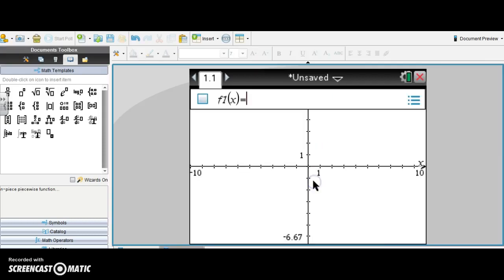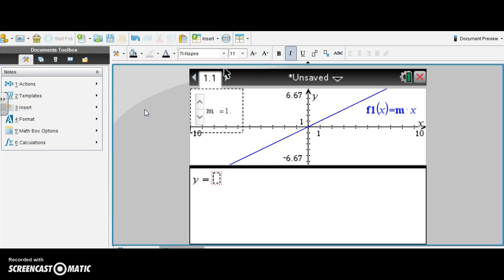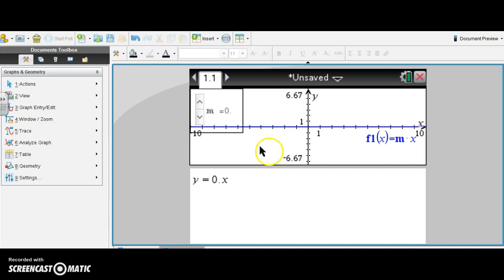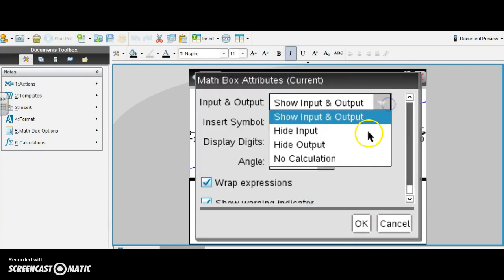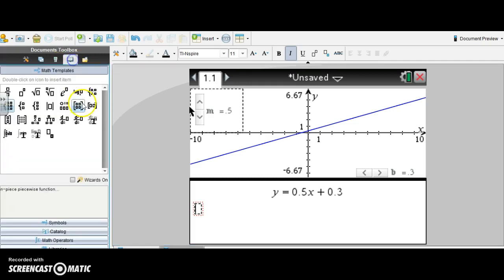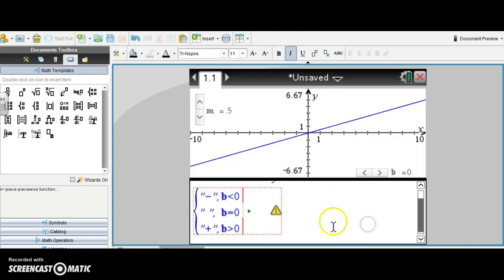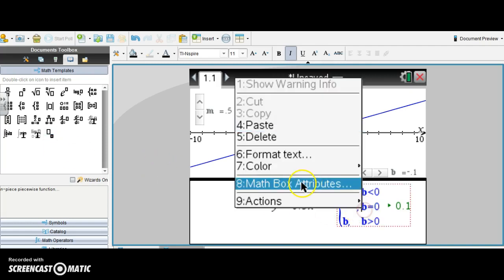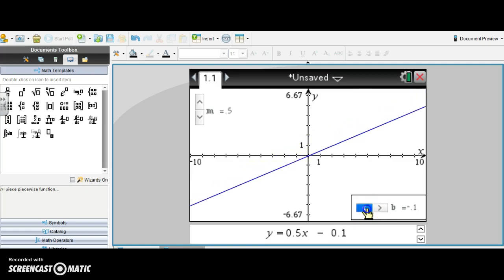Creating Math Boxes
This video demonstrates the use of interactive math boxes in the TI-Nspire.